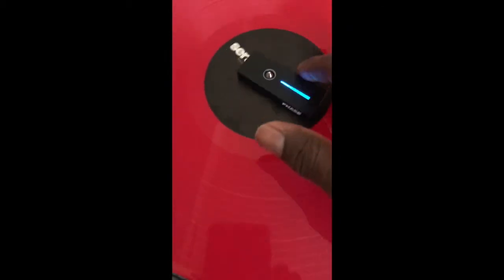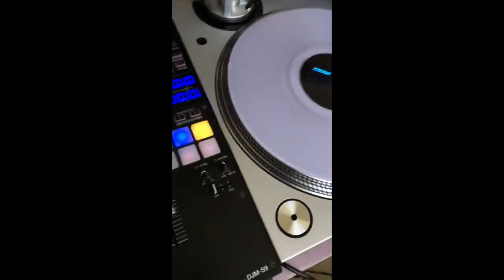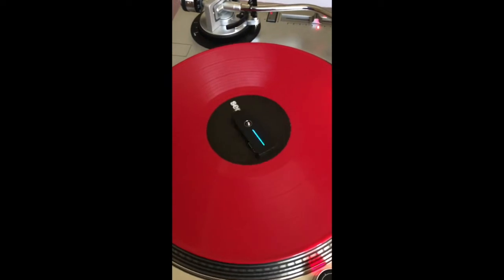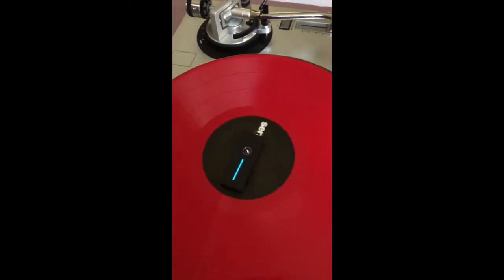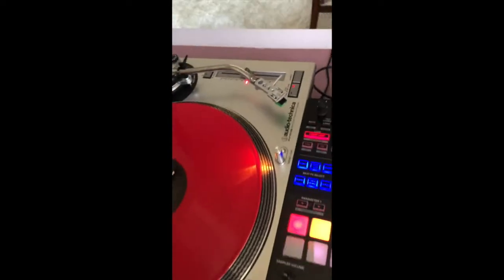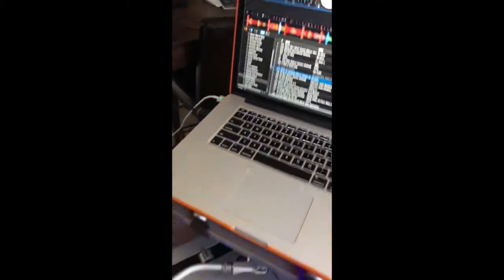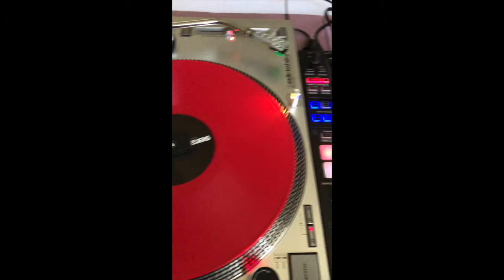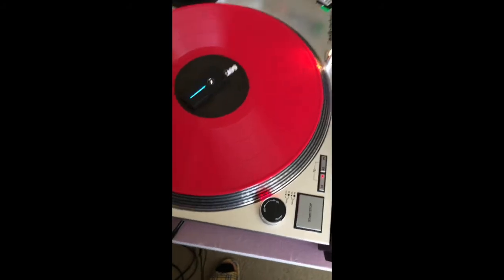The DOPEST DJ device?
The MWM Phase is a game changer. Here's my hands on review with unboxing and setup

God Bless
Rob Camizzi